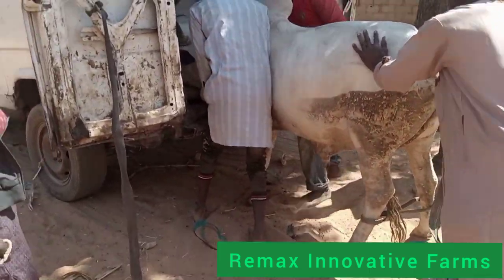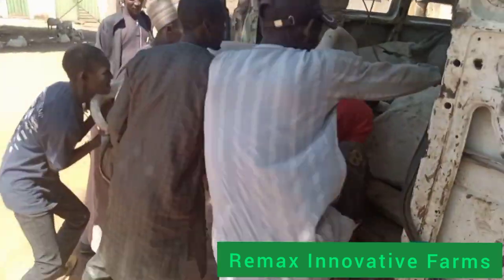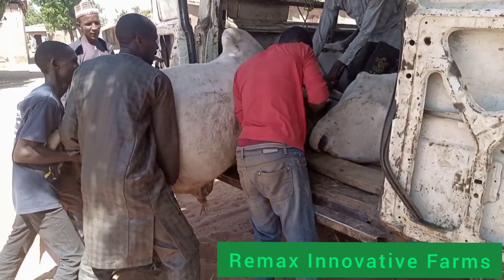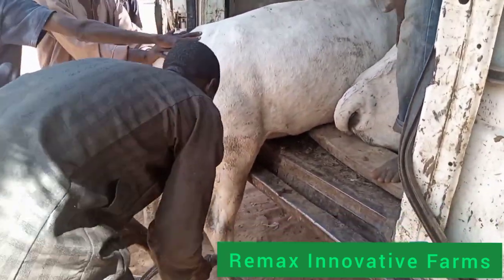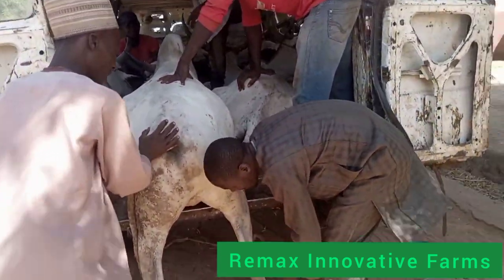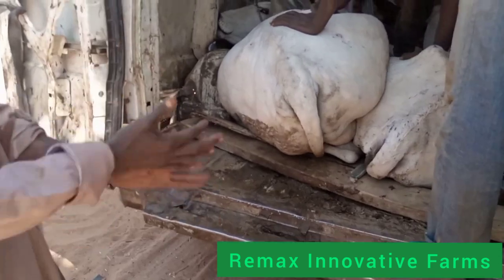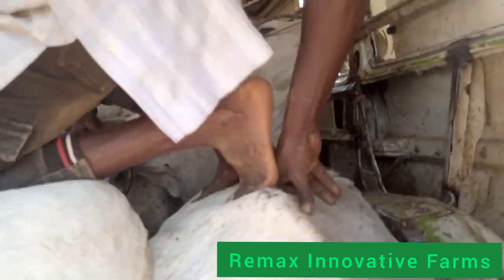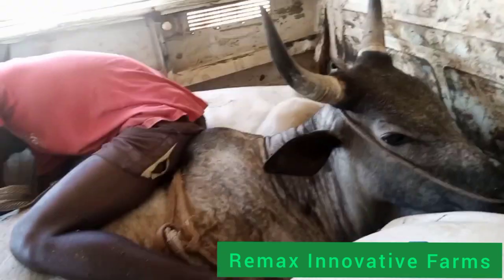How cow are loaded Inside the vehicle in the northern part of the country.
I did this video ( How to load cow in the north) because I want you to see the moment when I saw a particular set of people trying to load cow into the vehicle.

They are heading to the Cow Market, sometimes you will see them loading their biggest Ram, biggest Cow into the vehicle.

thanks.